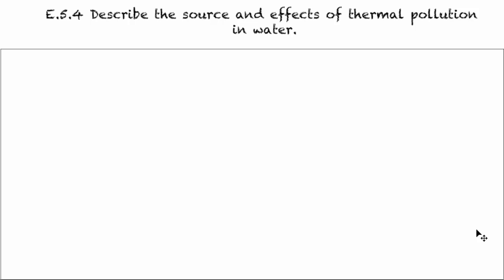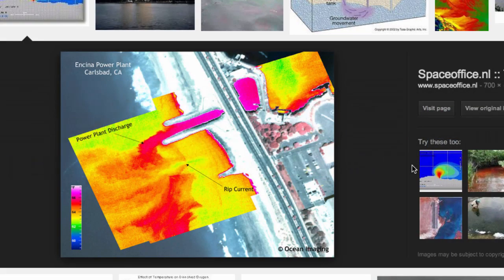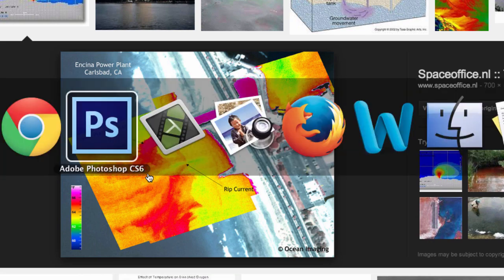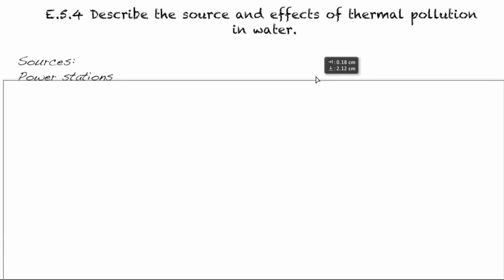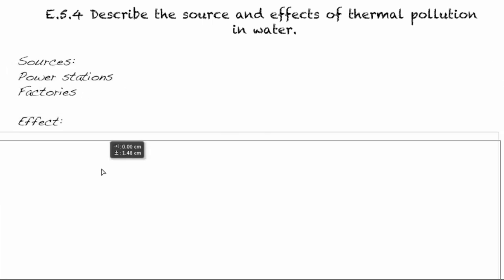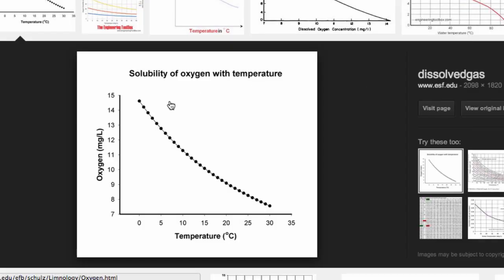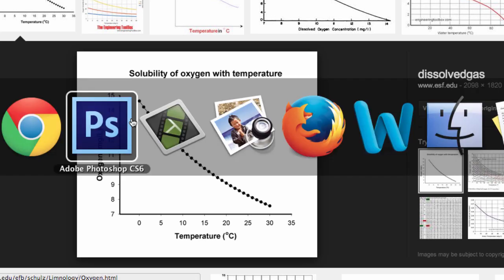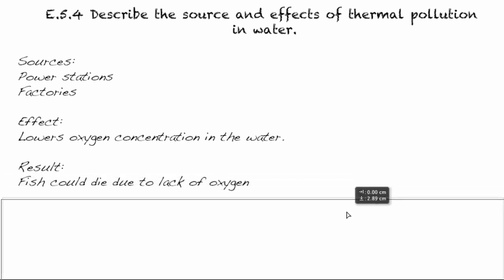E.5.4 - Describe the source and effects of thermal pollution in water - IB Chemistry - Mr. B